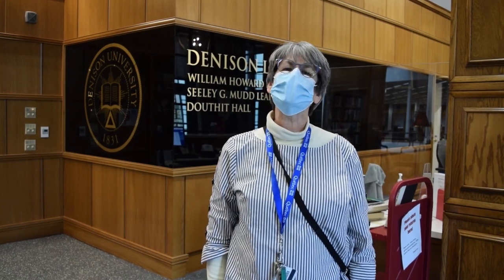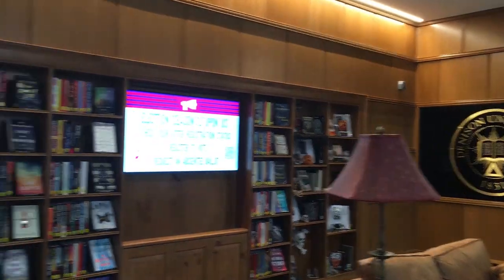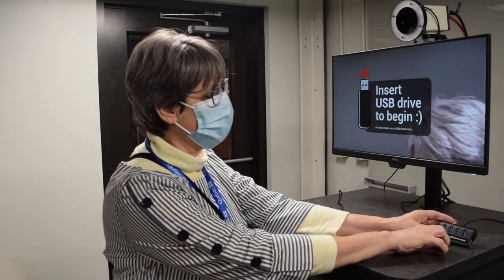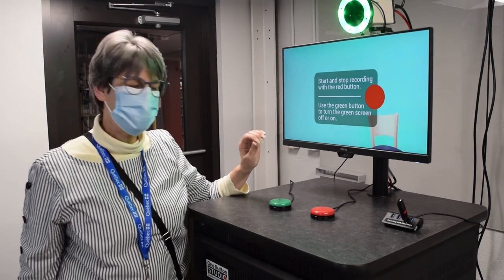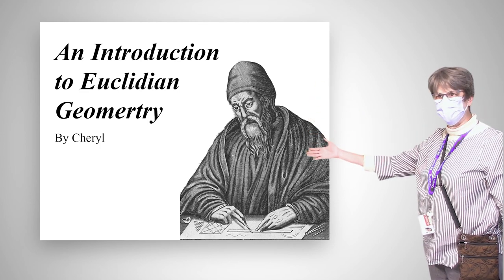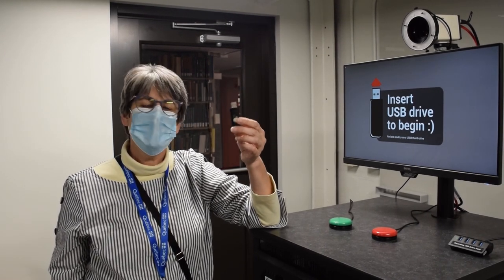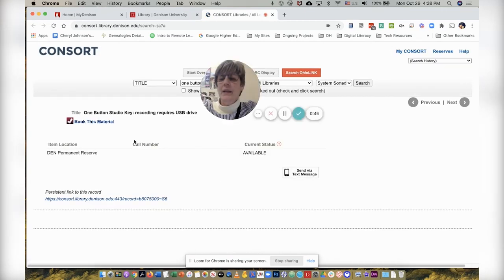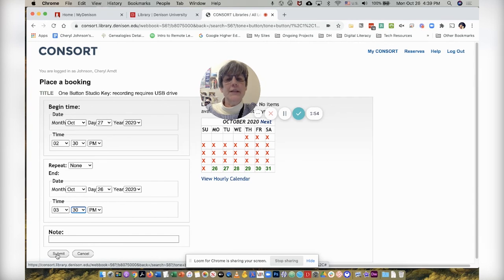Introducing Denison's One Button Studio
Denison Libraries and Information Technology Services are pleased to announce the opening of the One Button Studio, an easy-to-use video recording studio, on level 2 of the library, room 204, near the south stairwell. Students, faculty and staff can reserve time in the studio to record lectures or podcasts, practice public speaking, and generally record video presentations. Using the equipment is as simple as hitting the red button to start your recording and hitting the red button again to end it.

You will need a USB stick (3.0 preferred) to capture your recording and take it with you as a .mov file. (USB sticks are available on campus at the bookstore, as well as through myriad online sources.) An optional green screen allows you to edit your background later; just press the green button to turn the green screen on and off.

You can make a reservation online by searching the CONSORT Catalog for the title “One button studio,” then clicking “Book this Material” and entering your name and D number (including the D). Pick up the key at the Circulation Desk at the library’s main entrance. To see the current availability, click on “View Hourly Calendar” on the booking page.